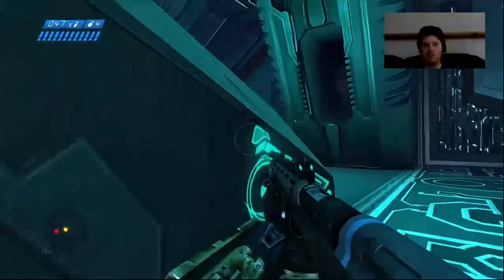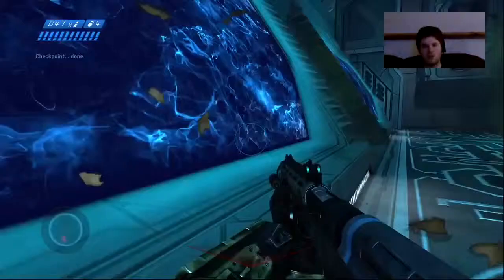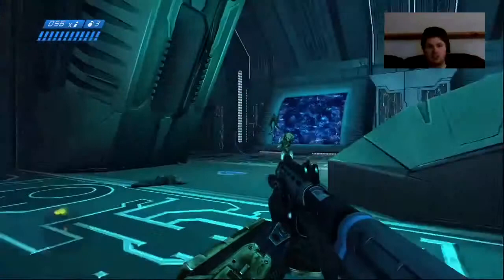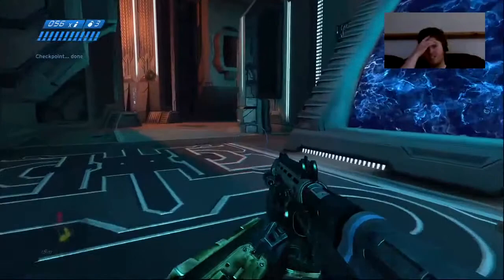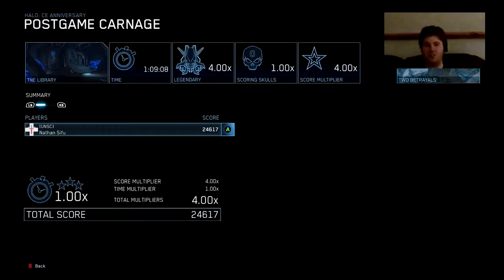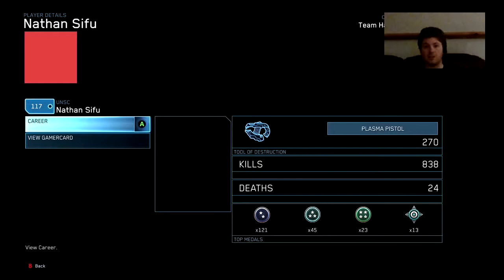Let's Play - Halo: CE (MCC) Part 30 | The Library (4 of 4)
Welcome to Let's Play - Halo: The Master Chief Collection - Halo: Combat Evolved!

Mission 7: The Library

Skull and Terminal locations for The Library can be found in this series, or this video

Halo - The Master Chief Collection includes Halo 1, Halo 2, Halo 3, and Halo 4. The first three games were originally created by Bungie, and the fourth by 343 industries. In this collection all four games have been retouched, particularly Halo 2 which was remastered (1080p and 60fps).

Footage captured by saved Twitch stream through Xbox One app.

This game is available exclusively for Xbox One.